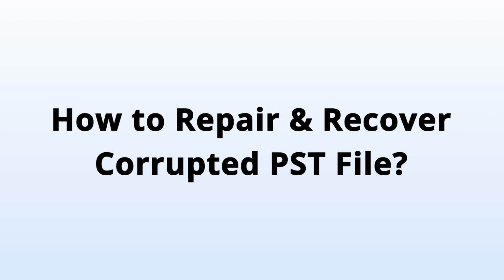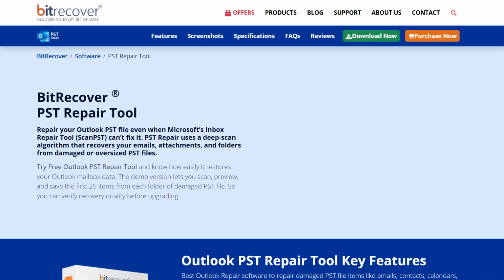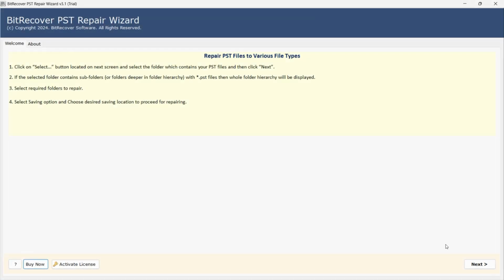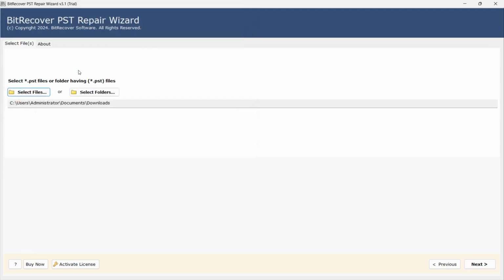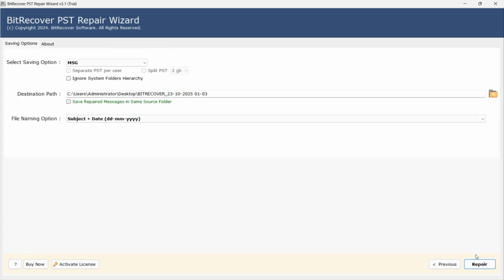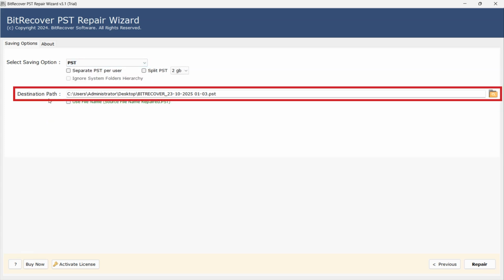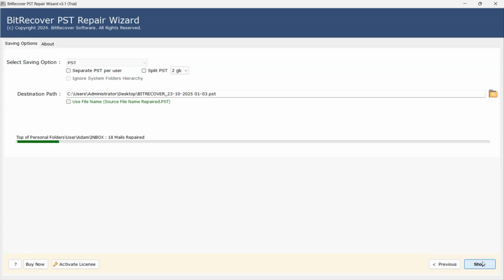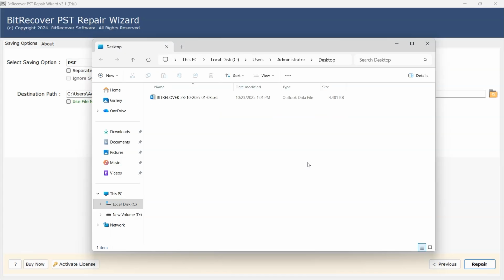How to Repair Damaged & Corrupted Files with PST Repair Tool?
Having trouble with damaged, inaccessible, or corrupted Outlook PST files? Sit back and do not worry because the advanced PST Repair Tool is here to assist you in restoring and recovering all your mailbox data information without a hitch. This modern software utility is designed to rectify oversized or severely damaged PST files and retrieve entire mailbox items, like attachments, emails, calendars, notes, tasks, and contacts without risking any loss of you’re data.

With the help of its latest algorithms, the BitRecover PST Repair Software ensures a safe and speedy recovery of users’ PST files while maintaining the original structure of the data information. The software tool also includes all the versions of 2021, 2019, 2016, and all the previous ones. Moreover, it enables users to save various recovered PST files in numerous formats, completely suitable for beginners and professionals, through an intuitive and user-friendly interface.

*Easy Steps to Follow to Utilize PST Repair Tool*

1. Install and open the automated tool
2. Choose *“Select Files”* or *“Select Folders”*
3. Select the required files to convert
4. Prefer *“PST”* as the saving option
5. Select *“Destination Path”* and *“File Naming Option”*
6. Finally, hit *“Repair”*

*Essential Characteristics of Automated Software*

1. Easily recover damaged, inaccessible, or corrupted PST files.
2. Provide the option to select specific PST files, minimizing the repair of unnecessary files.
3. Handles and repairs oversized PST files without hindering their performance.
4. Provide numerous saving formats like EML, MBOX, MSG, PDF, etc.
5. Compatible with all versions of Windows OS and Outlook.
6. Guarantees to sustain the integrity of the data during the repair process.